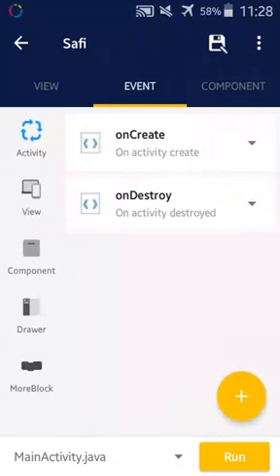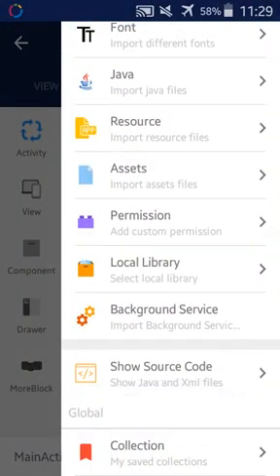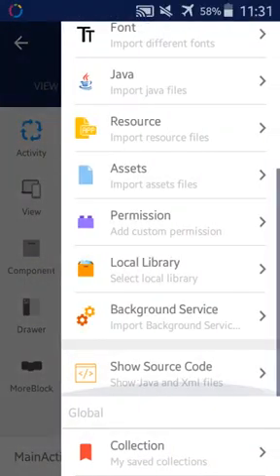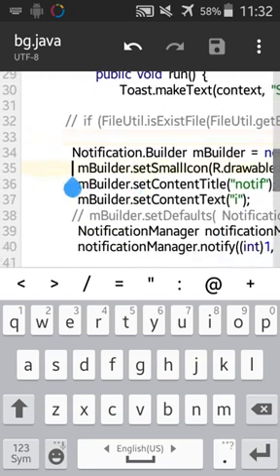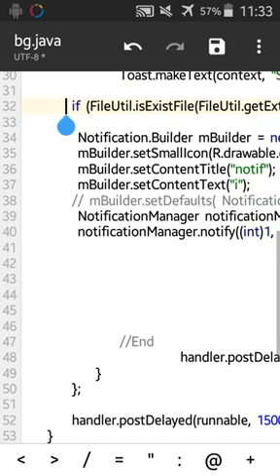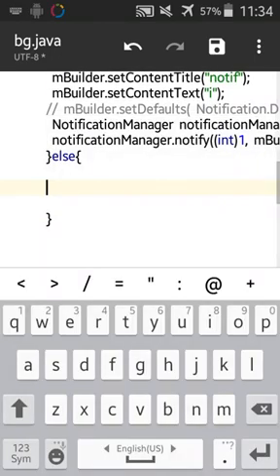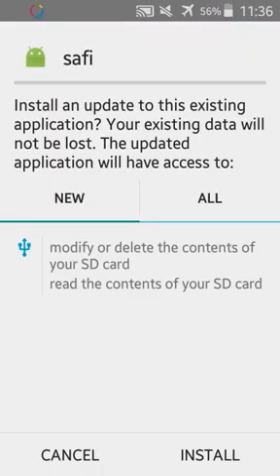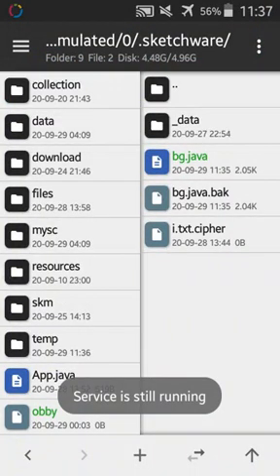background service tutorial with notification in sketchware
you can download background service class that used in the video from this link :